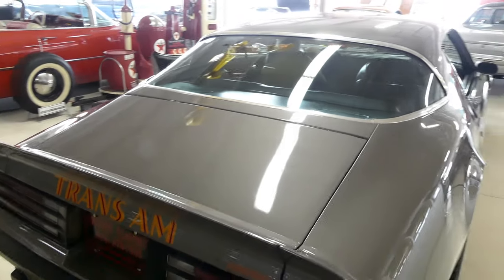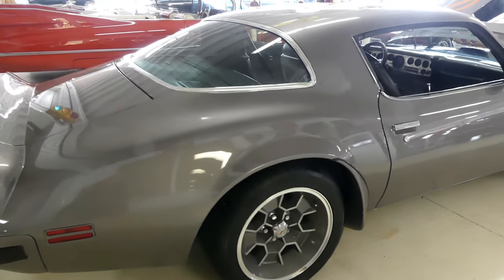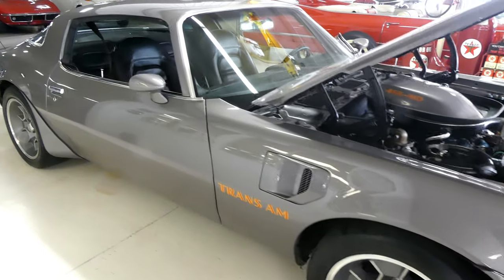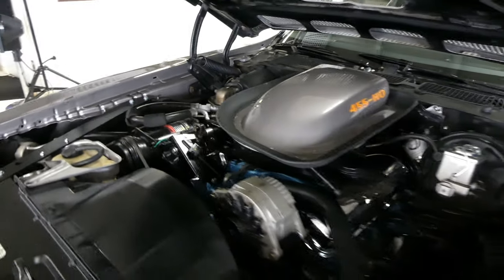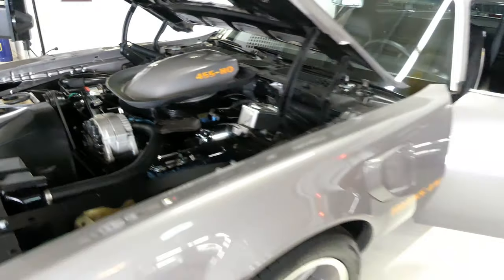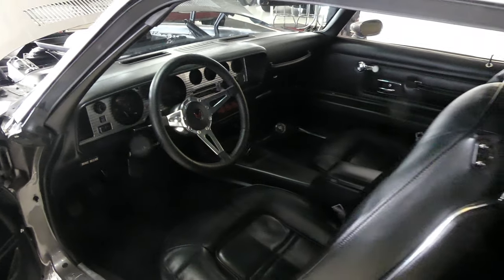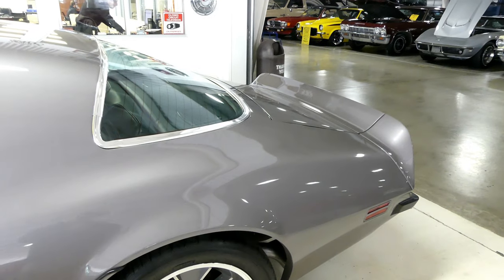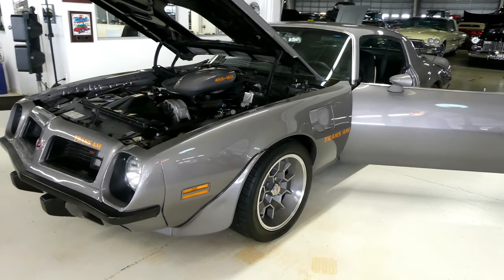1975 Pontiac Trans Am at Cruisin Classics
Cruisin Classics is proud to present to you this 1975 Pontiac Trans Am. This particular car is a Numbers Matching 455/4 speed car with cold factory air conditioning. All this makes for a rare combo and an absolute blast to drive. The 455 was rebuilt with some added goodies to give it the extra power it was lacking from the factory. Inside you will see the black bucket seats, with a factory center console and a 4-speed manual shifter peeking thru. As you sit in the drivers seat, you will see the Ram Air scoop popping thru the hood. You will hear this beauty come to life as you punch that skinny pedal, and it will set you in the seat while your smile only gets bigger. This car is also PHS Documented. It shows to be an original 455/4 speed Ram Air car with factory air and a 3.23 Rear gear ratio. This combo is a killer on the street and a fantastic highway cruiser. Let's dive into the details of this fine machine.

The odometer reads 72,928 miles.

ENGINE
455 C.I Big Block

Numbers Matching

Casting Code: 485428

Engine Code: WX High Output

Serial Stamping Clear

4X Heads

Edelbrock Intake

Quadrajet Carburetor

Ram Air Intake

Mild Cam

TRANSMISSION
Numbers Matching

4 Speed Manual

REAR DIFFERENTIAL
10 Bolt

3:23 Posi-Trac

BRAKES
Power Brakes

Disc Front

Drum Rear

SUSPENSION
Lowered 2 Front with Springs

Lowered Rear 2 With Springs

Sway Bars

EXTERIOR
Slick Dark Gray Metallic Paint

New Trans Am Decals

Ram Air Hood

17 Year One Pontiac Wheels

Nitto 275/40/17 Tires

Front and Rear Spoilers

New Windshield

Excellent Glass

Factory Tachometer

Center Console

Factory Air Conditioning Blows Ice Cold

Nice Black Carpet

Headliner in Excellent Condition

Door Panels and Dash in Excellent Condition

As you can see, this Trans Am is not your ordinary Trans Am. This car is an excellent collector car, as well as an investment. With classic car values on the rise, get into this beauty now before the values sky rocket. No matter where you drive in this car, you will be smiling no matter what. The sound, the feel and the ride are something to brag about. Not to mention, it being numbers matching is a great positive.

Known for its FIRST-CLASS service in performance upgrades that will complete your checklist of must haves to make your machine just the way you want it.